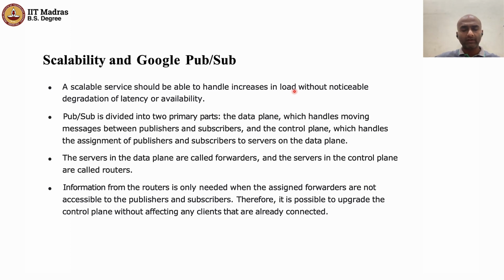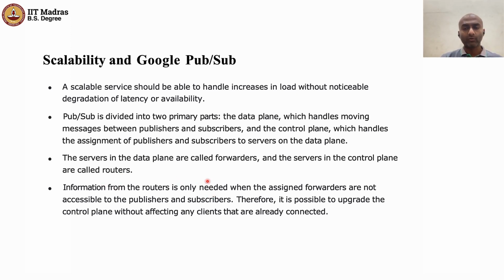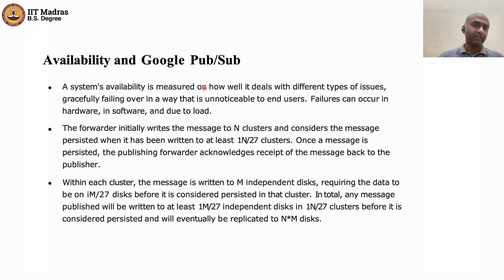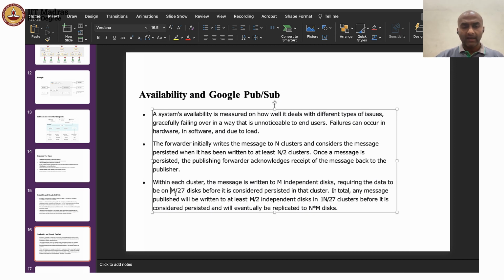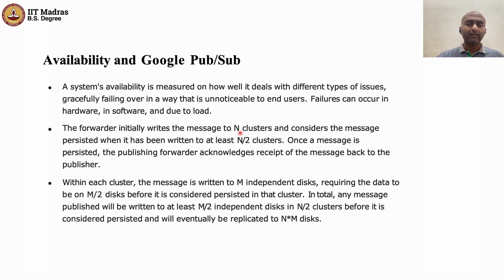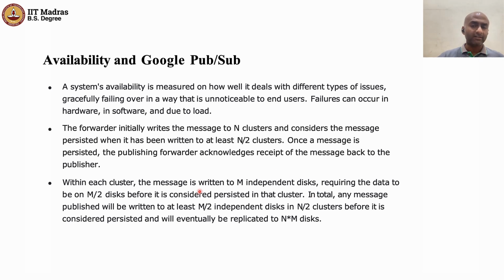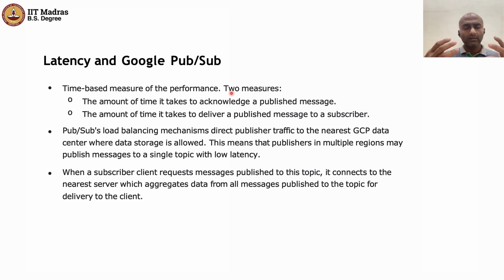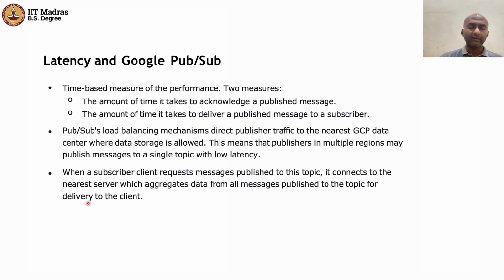Google Pub/Sub: Use cases & Key Properties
Use cases for Google Pub/Sub, how key properties of latency, scalability & availability are designed